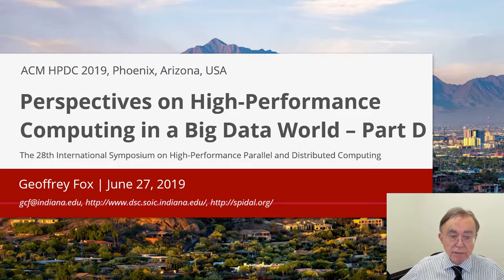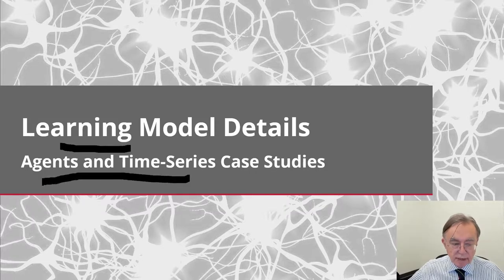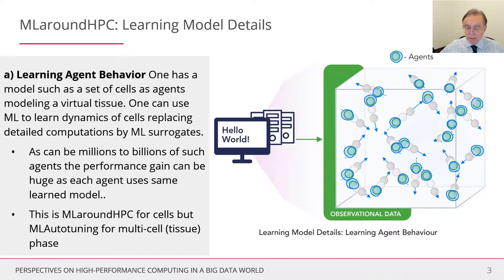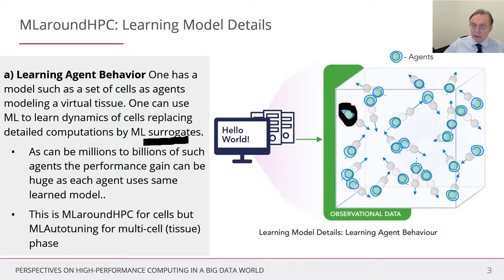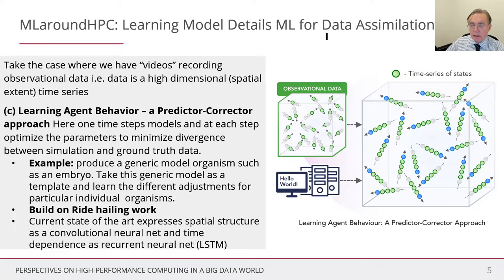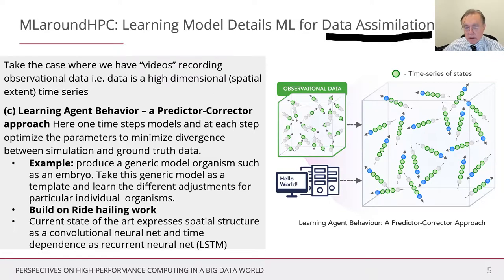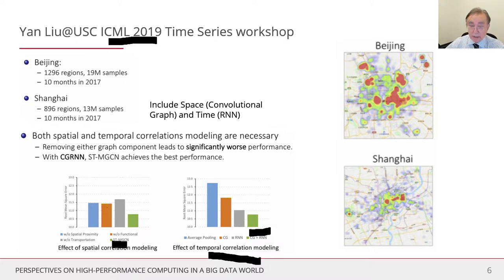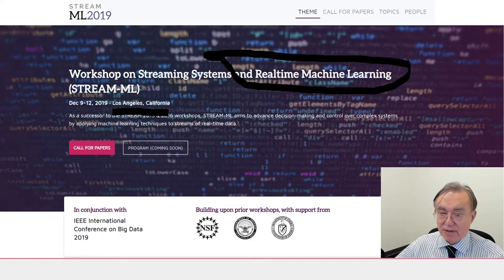HPC and Big Data (Long) – Part D: Learning Model Details and Agent Based Simulations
Perspectives on High-Performance Computing in a Big Data World – Part D: Learning Model Details and Agent-Based Simulations.

High-Performance Computing (HPC) and Cyberinfrastructure have played a leadership role in computational science even since the start of the NSF computing centers program. Thirty years ago parallel computing was a centerpiece of computer science research. Naively Big Data surely requires HPC to be processed, and transformational Big Data technology such as Hadoop and Spark exploit parallelism to success. Nevertheless, the HPC community does not appear to be thriving as a  leader in Data Science while parallel computing is no longer a centerpiece. Some reasons for this are the dominant presence of Industry in technology futures and the universal fascination with Artificial Intelligence and Machine Learning. Maybe the pendulum will swing back a bit, but I expect the “AI first” philosophy to dominate in the foreseeable future. Thus I describe a future where HPC thrives in collaboration with Industry and AI. In particular, I discuss the promise of MLforHPC (AI for systems) and HPCforML (systems for AI).